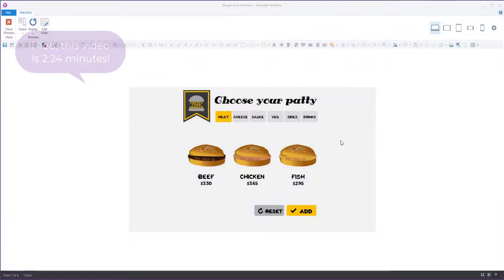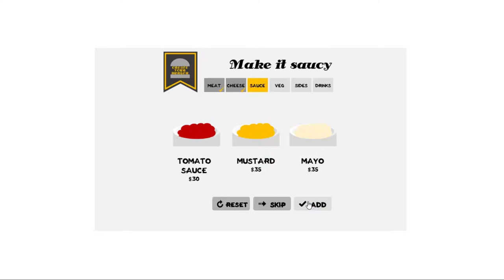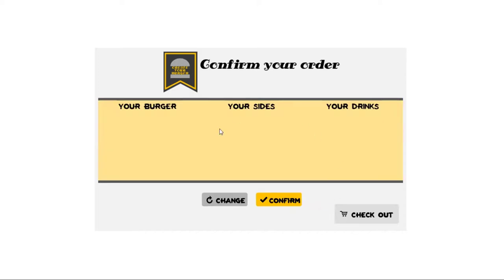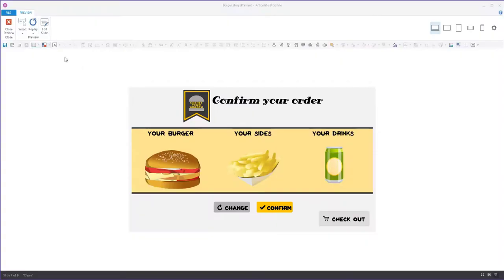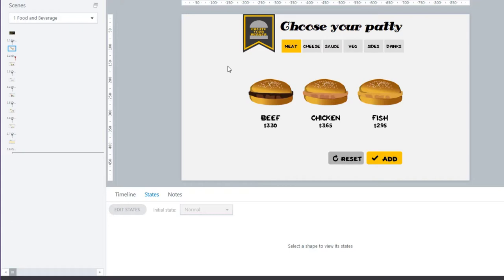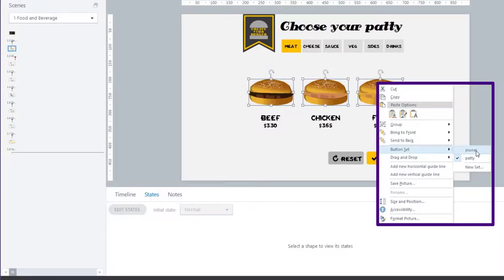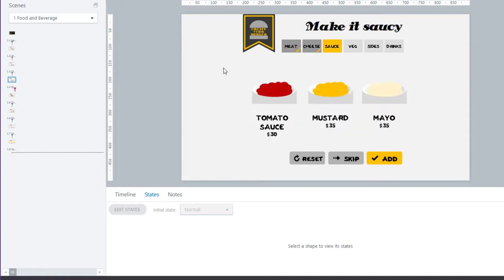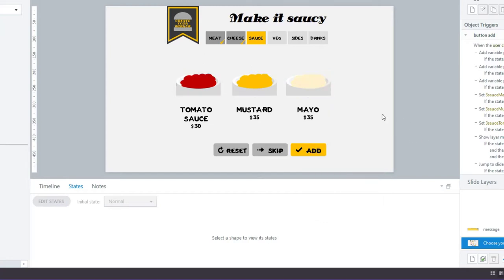2-minute Storyline tips: Button sets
In this video I’ll show you how to use buttons sets in Storyline 360 to control selection options.